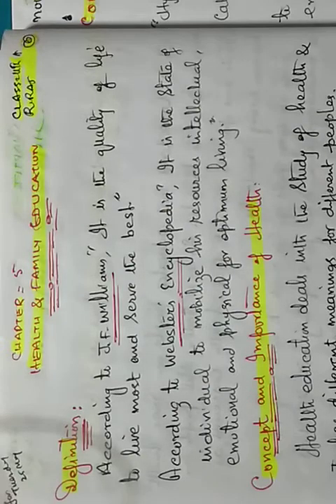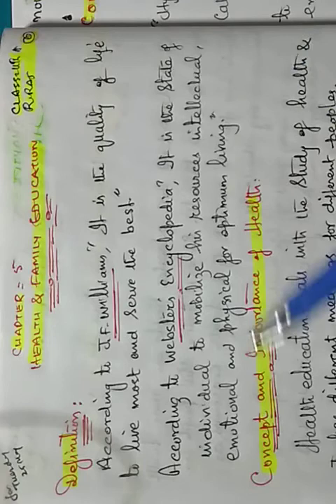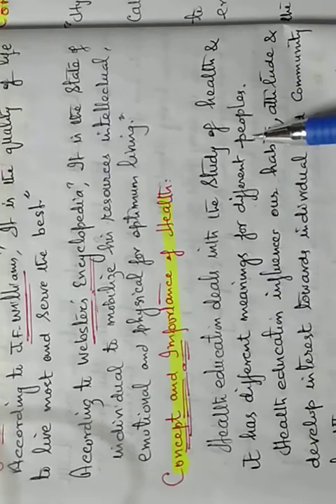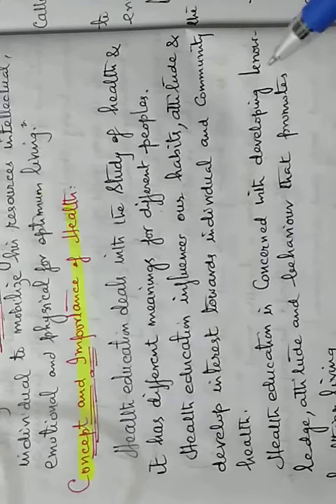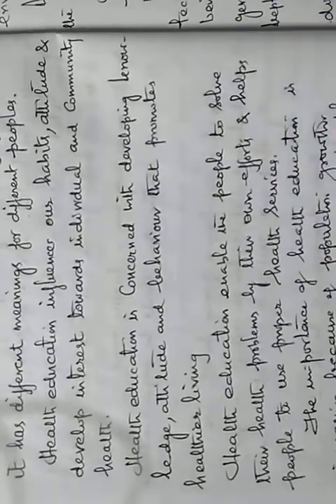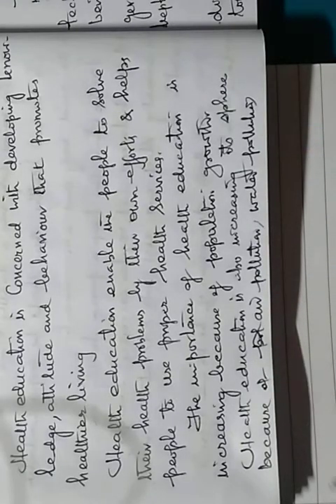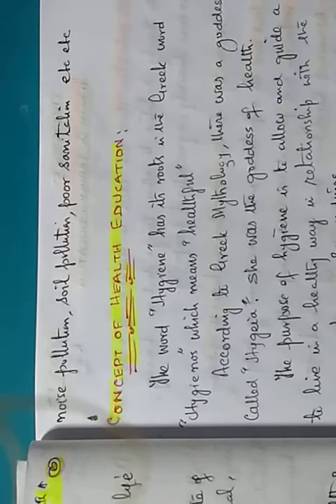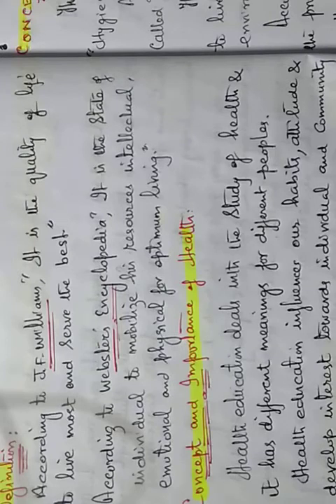PHY. EDUCATION CLASS 11TH. CHAPTER 5. HEALTH & FAMILY EDUCATION